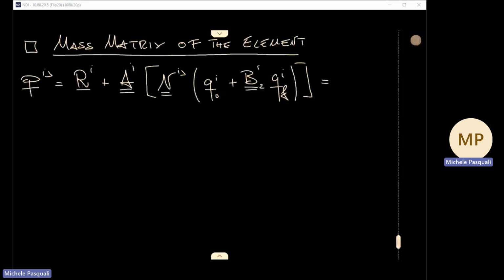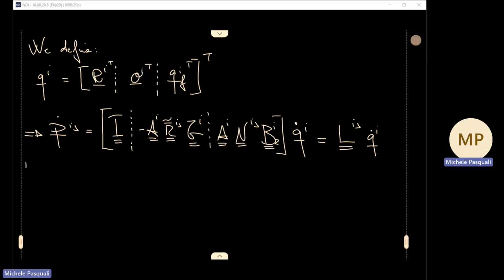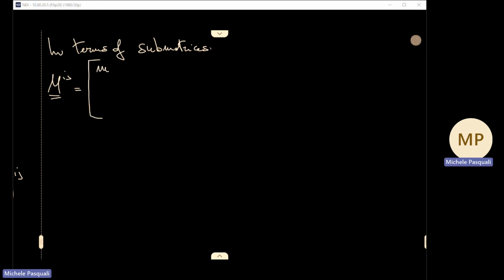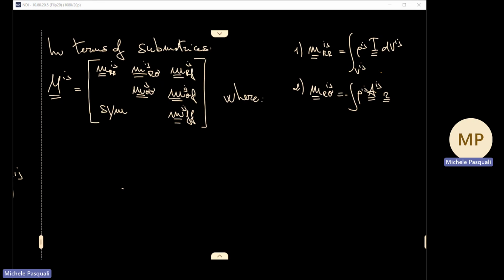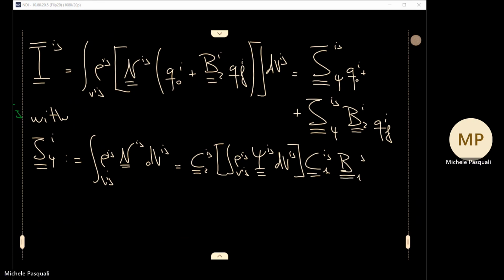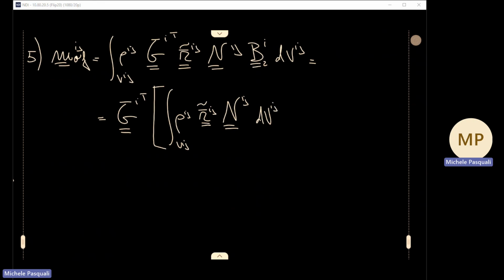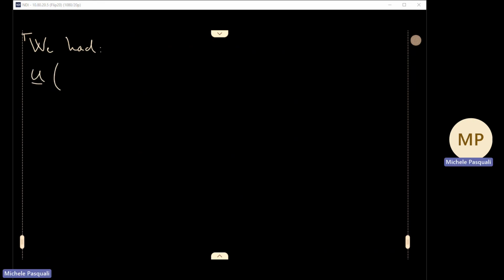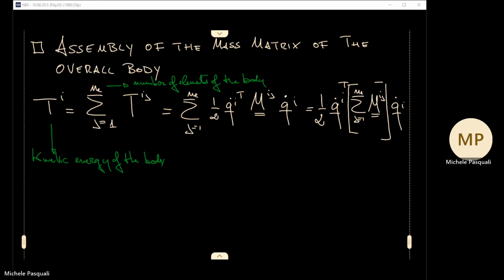multibody space structure 26 Video Lecture 2023 05 18